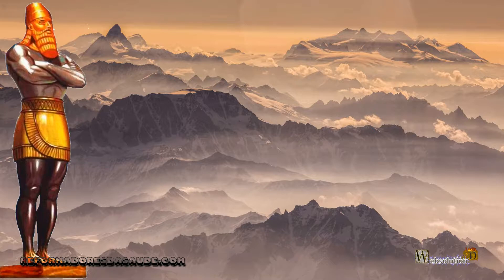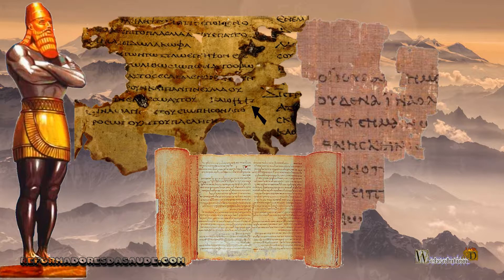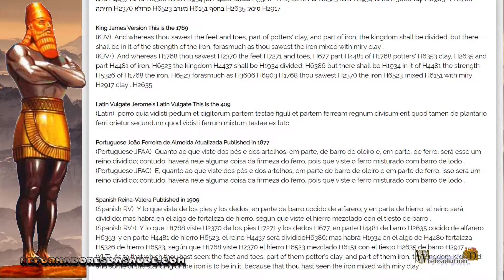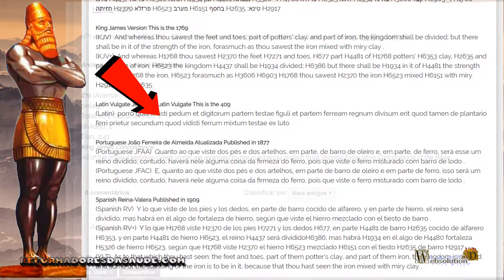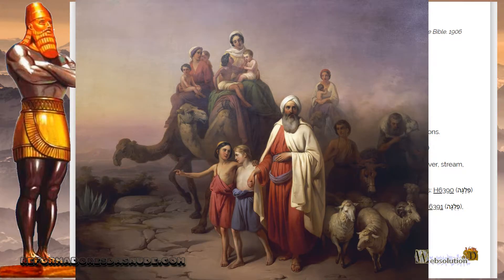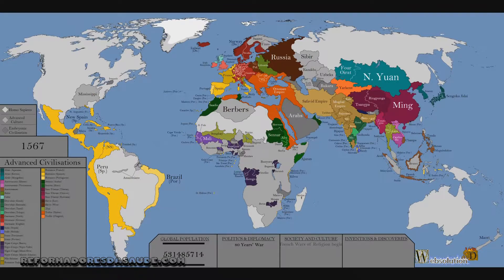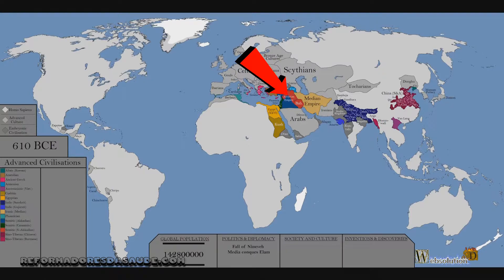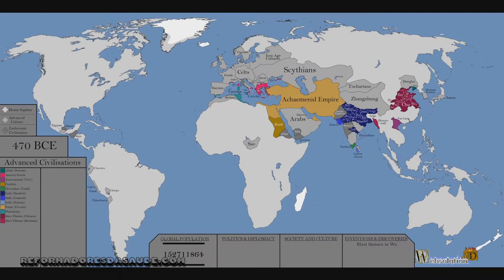Prophecy from the book of Daniel, the feet of the statue, the division - VPD-E0009-I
The statue contained in the prophecies in the book of Daniel, demonstrate an organization of governments and how they are managed.
Several people try to break part of this prophecy, especially with regard to the feet of the statue, by deciding that there will be a world government with a kingdom.
Which would be contrary to prophecy. But for that we must rely on facts and biblical analysis.
For that, we will use a system with several biblical commentators used in theology, and biblical dictionaries of Greek and Hebrew to really see the meaning of the words.
And yet the analysis of Greek or Hebrew originals.
In fact, it is necessary to escape from the guesswork and look for clear foundations.
To begin, let's look at Daniel 2:41, we see:
And as for what you saw of the feet and toes, partly of potter's clay and partly of iron, this will be a divided kingdom; however, there will be something of the firmness of the iron in it, since you saw the iron mixed with mud.
Here is the first question: What is a divided kingdom? For that we must observe what would be the term divided in the original. According to the division of Hebrew terms, the Hebrew word would be the number H6386.
When we look at the word in the original, we have that in the entire Bible, we only find this word, that is, it is a single word. A Chaldean word used only in the book of Daniel.
We must understand that one thing is the term divided as being separate, another thing is divided to separate.
According to biblical commentators we have that the divided kingdom is linked to the separation between families. In Hebrew terms defined as clans.
Clans are groups of people who take certain places and define themselves as part of a specific group.
To give you an idea, the United States is a clan from the original English family.
Russia is a clan from the Balkans.